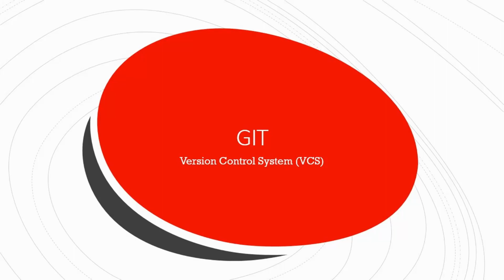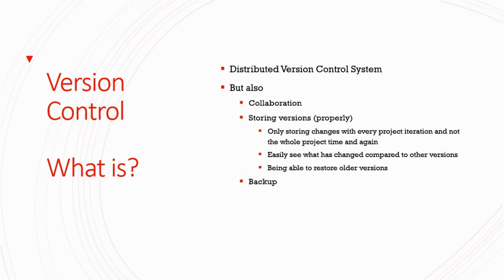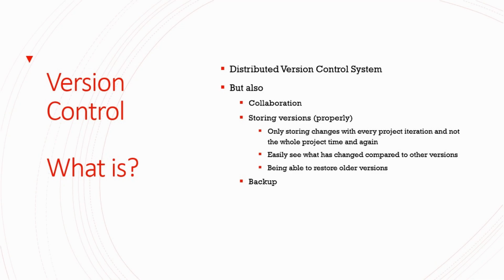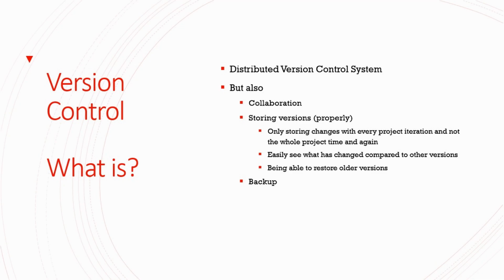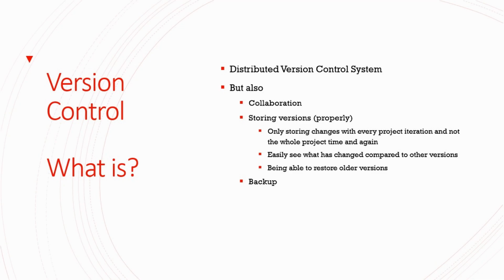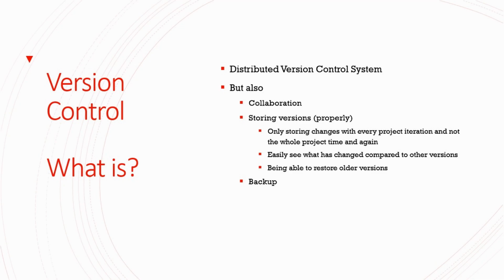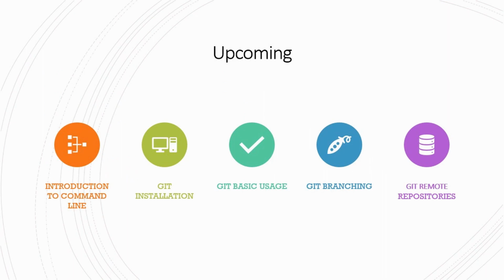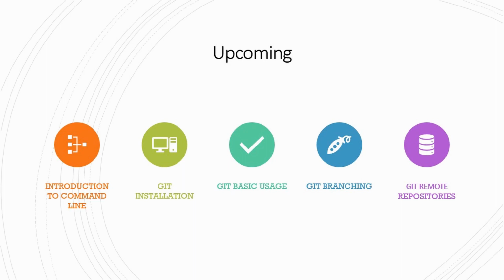01. Git Introduction